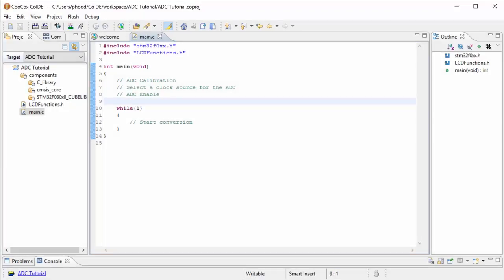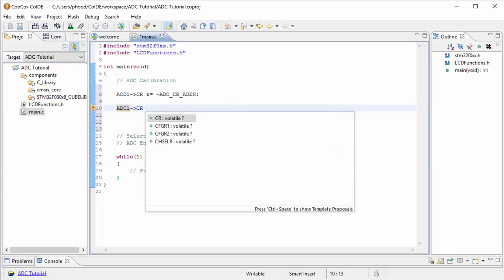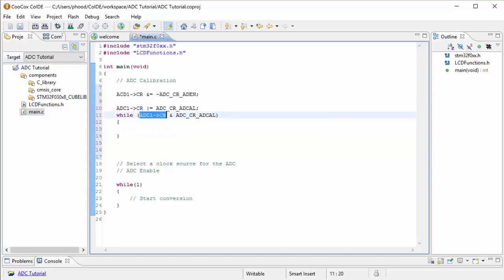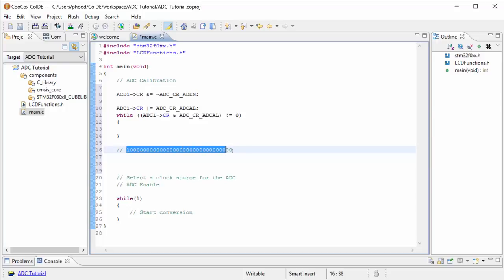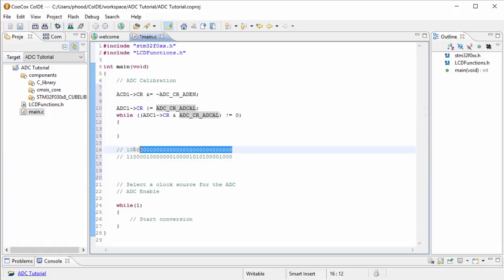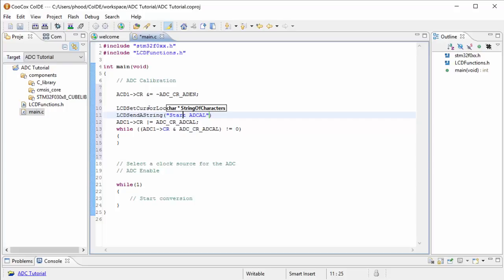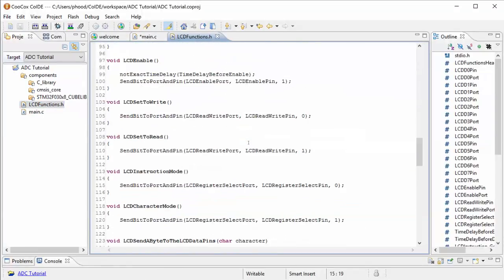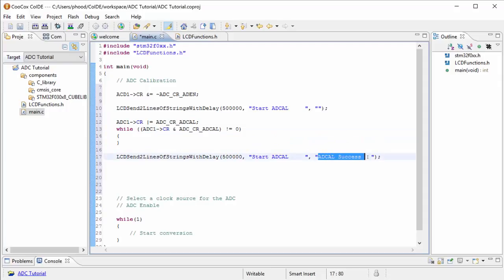34. How to Calibrate the ADC (Analog to Digital Converter) - STM32 ARM Microcontroller - Part 1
Patrick's Tip Jar:
bitcoin:1Gtawd29Sgu5CdvfUnkRg1YBfowCawjFdH
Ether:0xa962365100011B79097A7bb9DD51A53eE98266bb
►►► Prerequisites ◄◄◄
How to Set Up the IDE (CoIDE):

The STM32 ARM Microcontroller comes with a calibration value for the individual chip at the factory and this can be used to calibrate the ADC so the ADC can output an accurate conversion.

16x2 LCD
20x4 LCD

Equipment that I use to make videos:
3D Mouse to rotate/zoom/move the object (Must have for CAD!!!)

The way I teach is to understand the fundamentals of production, not Arduino style one-off projects.  I urge all Arduino fans that want to develop projects that will be offered to consumers to be production oriented and use the Arduino bare chip to learn how to develop rather than using the Sketch environment and the Arduino boards that contain many passive components that need to be removed during the production development phases.